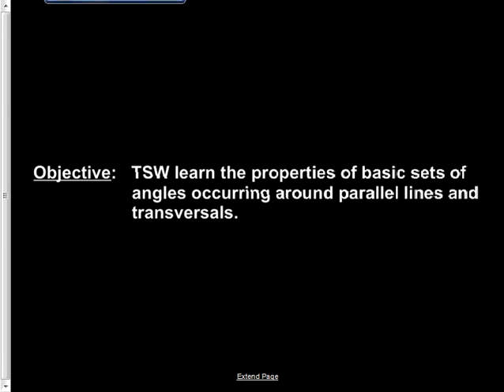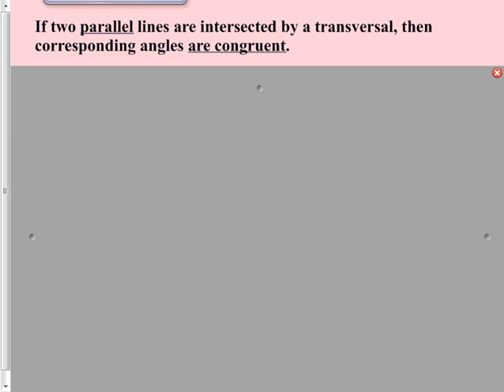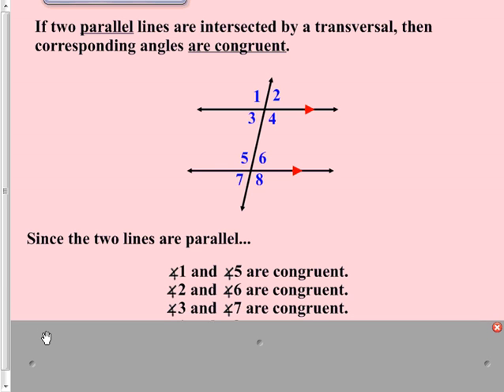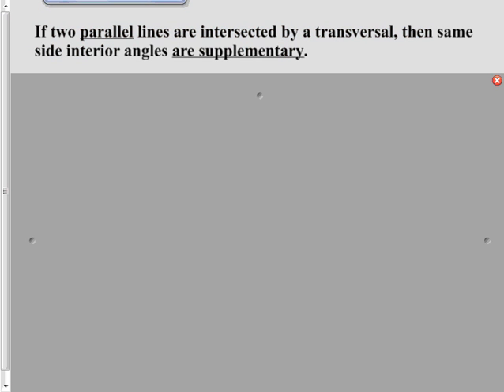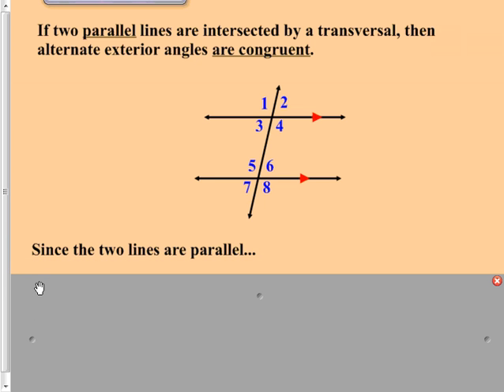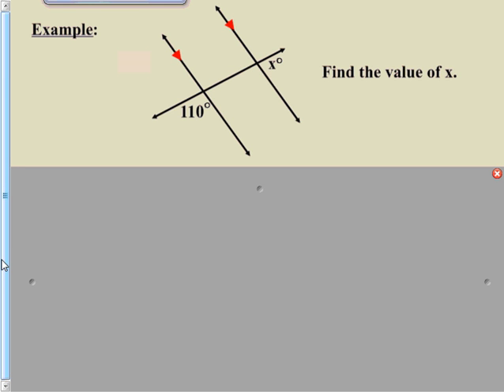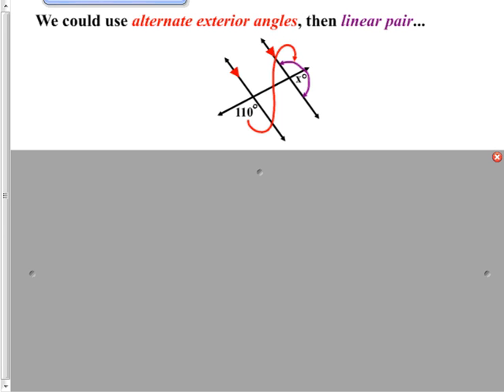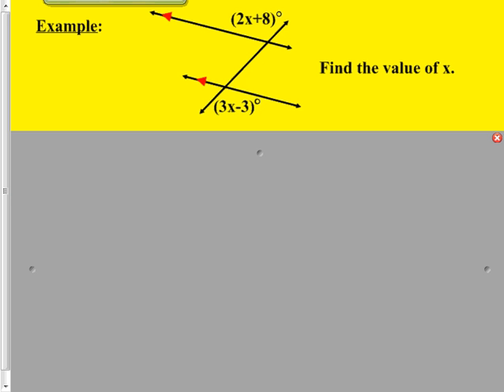G 101613 Angles Around Parallel Lines